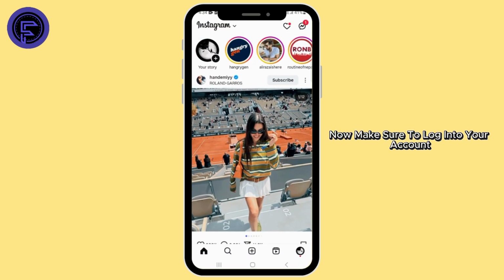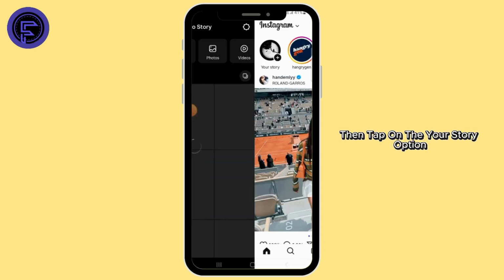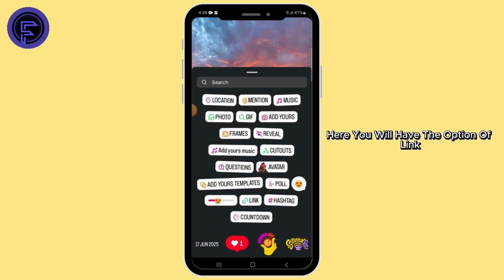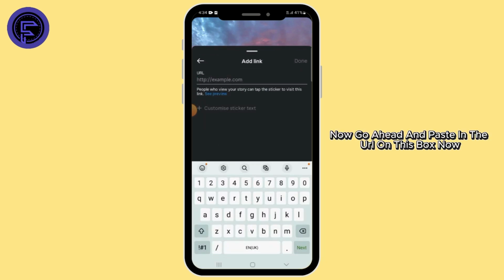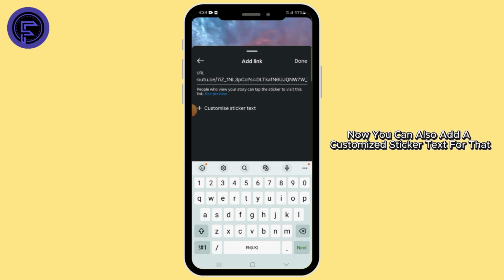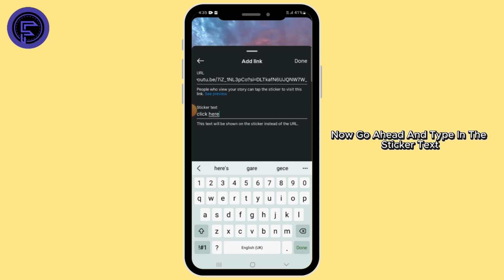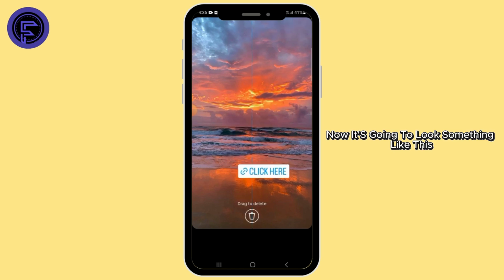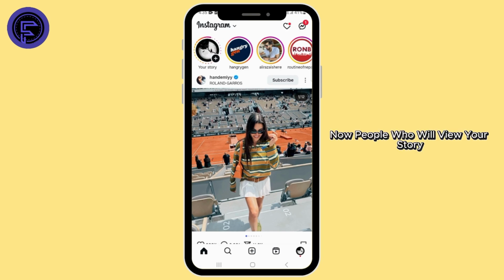How to Add Clickable Links on Instagram Stories (2025 Easy Method)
Want to drive traffic from your Instagram Stories? This quick 2025 tutorial shows you how to add clickable links on Instagram Stories using the latest features, so your followers can swipe up or tap links directly.

00:05 Intro
00:25 Requirements for Adding Links to Stories
00:50 How to Add Swipe-Up or Link Stickers

Boost your Instagram marketing with clickable Story links!